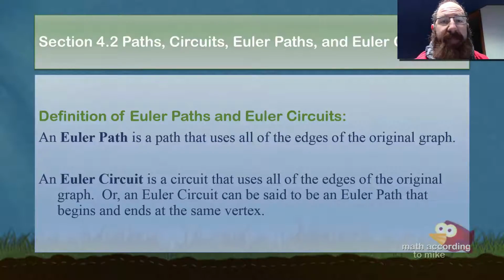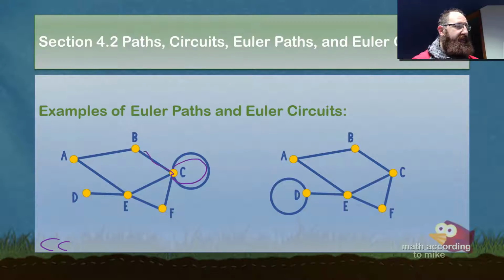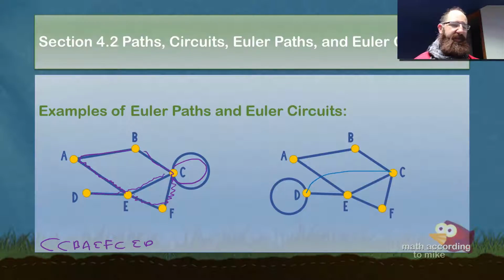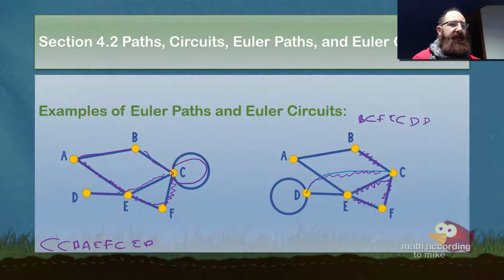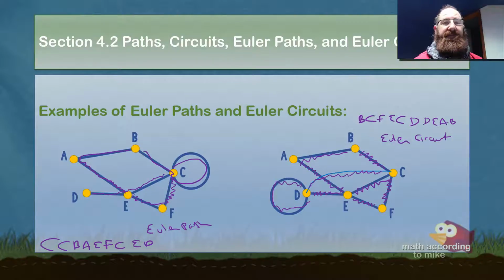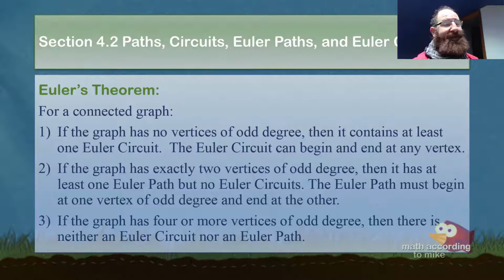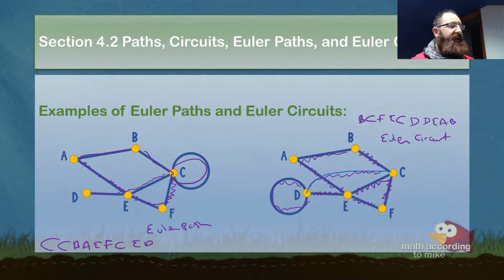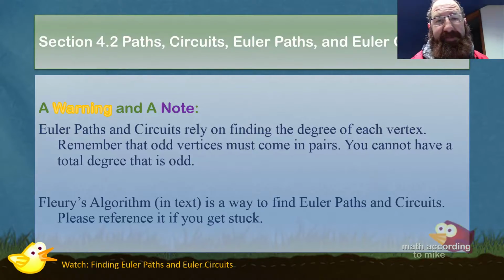Section 4.2.4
Definition and how to find Euler Paths and Euler Circuits.